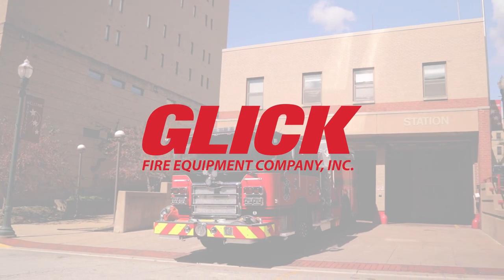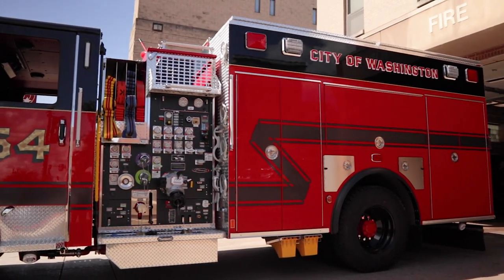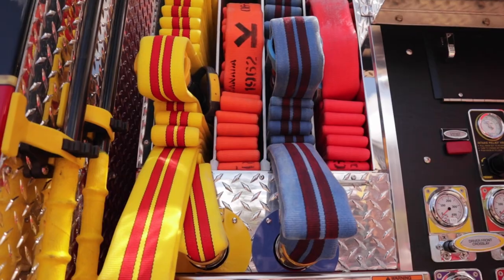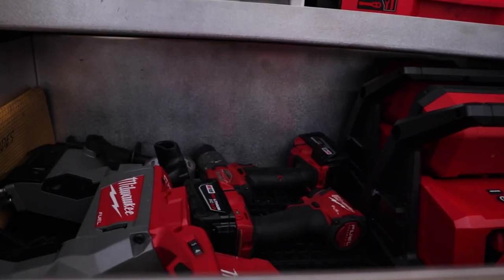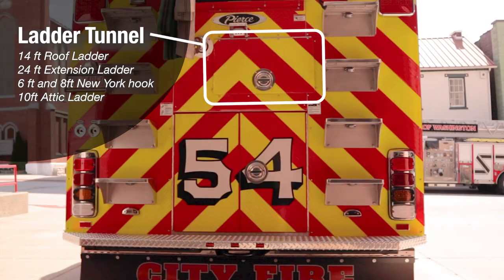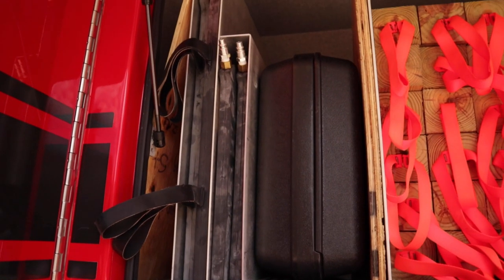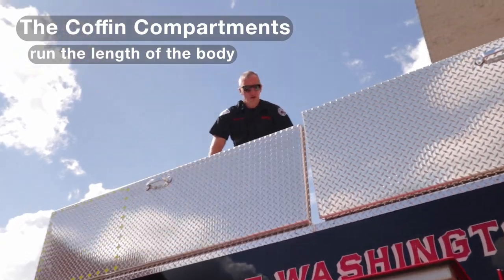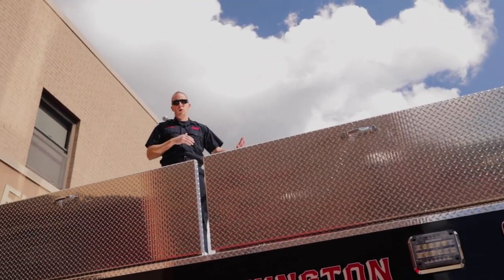City of Washington PA Pierce Rescue Pumper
City of Washington Fire Dept. in Washington County PA, received some Custom Tool Mounting on their Pierce Enforcer Rescue Pumper by GLICK Fire Equipment. GLICK offers dedicated full-service fabrication shops at both our Lancaster and Butler County facilities. Our knowledgeable, full-time technicians will help you custom configure your fire truck or ambulance.